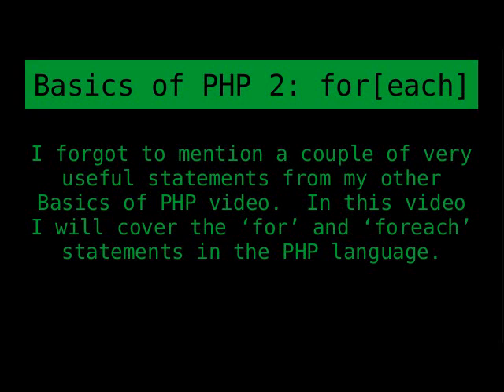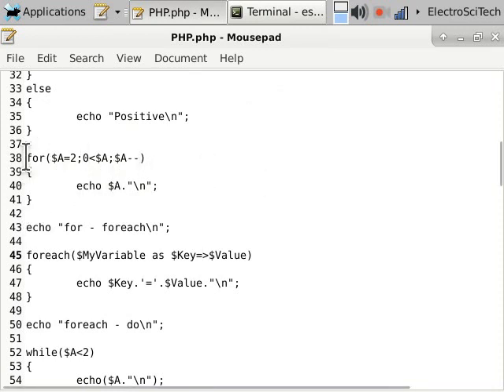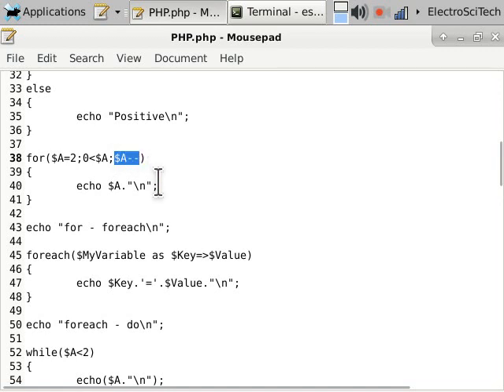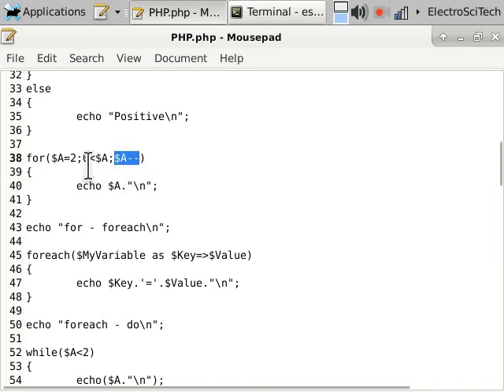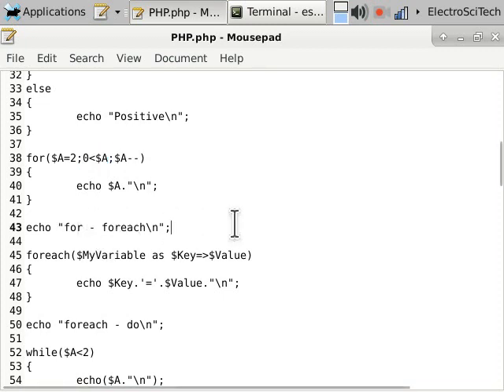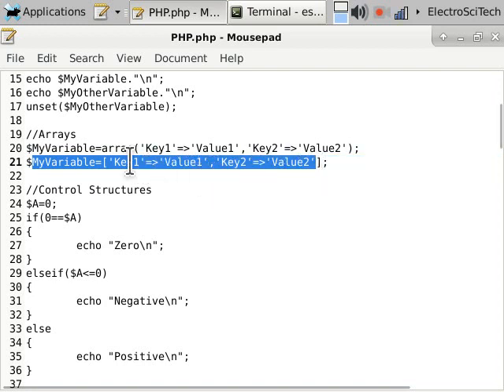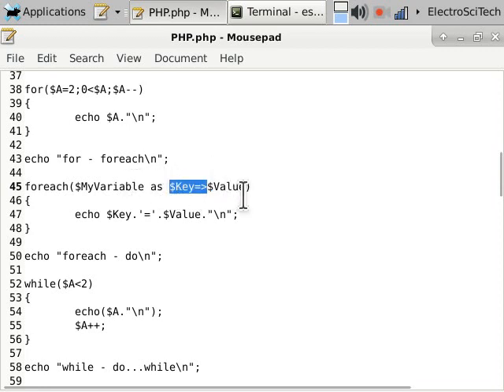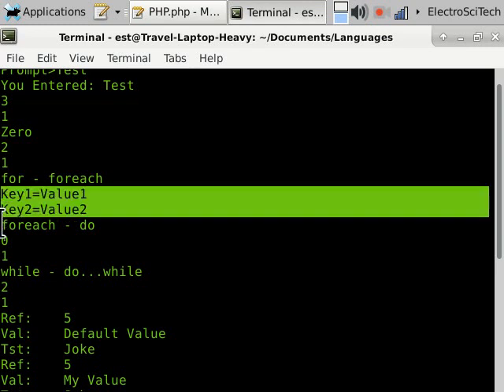Basics of PHP Programming (Part 2 of 2)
In my previous Basics of PHP programming video, I forgot to demonstrate PHP for and foreach loops.  In this video, I show you how to use PHP for and foreach loops.

PHP Variable Types: Boolean, Integer, Float (Double), String, Array, NULL, Object, Resource